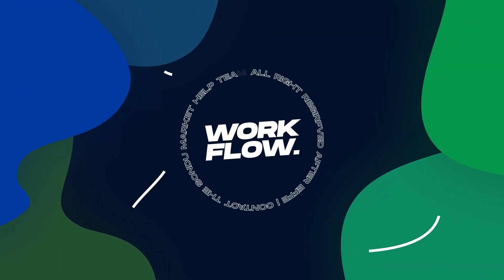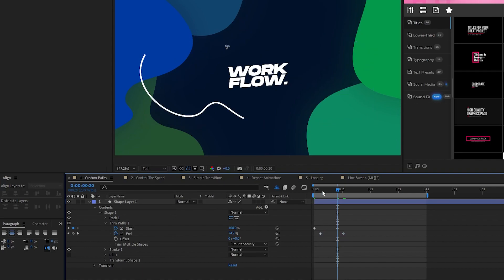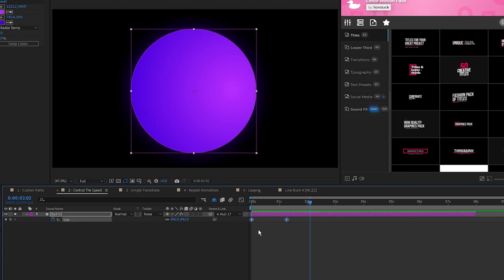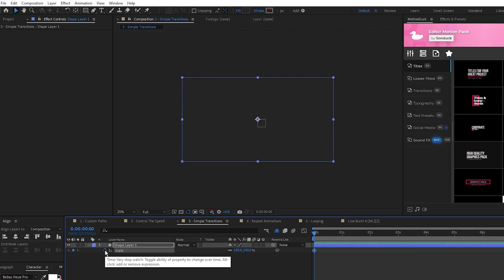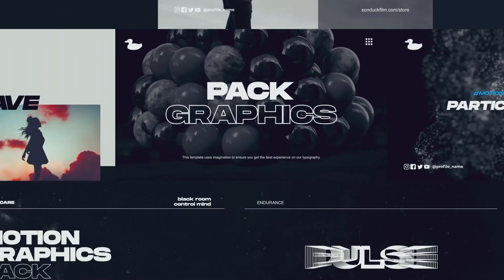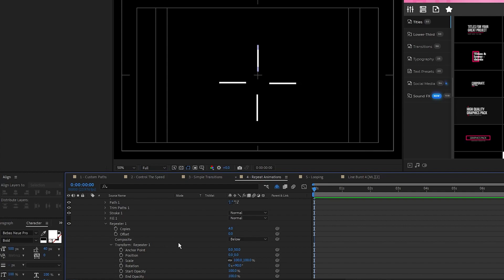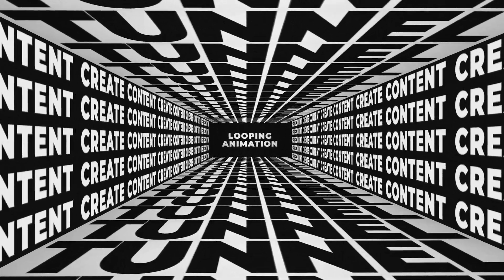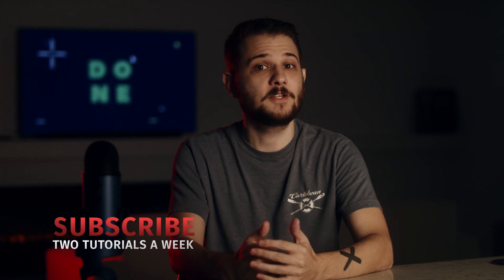5 Animation Tips You Should Know in After Effects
17,000+ AE & PR Templates - Here are 5 animations that all After Effects and motion designers should know how to do. In this After Effects tutorial learn how to properly create professional motion graphic animations within minutes.

Timecode:
0:00 Intro - Smash that like button!
0:12 --Animation 1
1:10 Animation 2
2:20 Animation 3
3:30 15,000+ Templates
3:55 Animation 4
5:15 Animation 5
6:10 Outro - Subscribe for More!